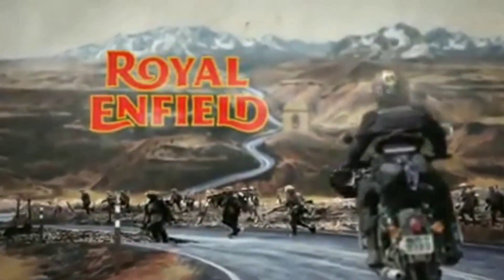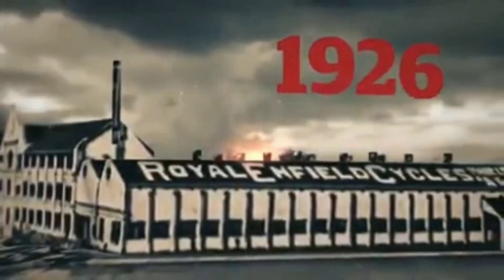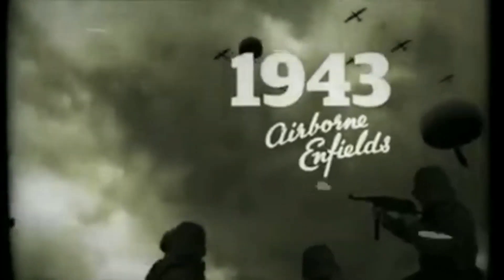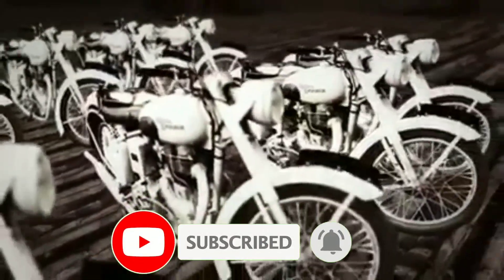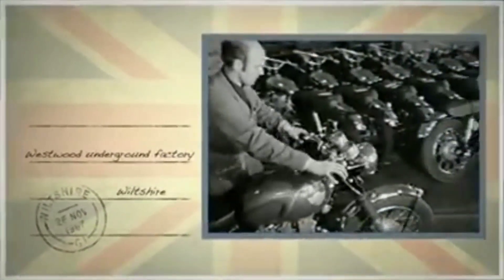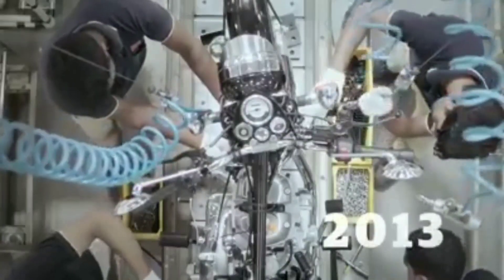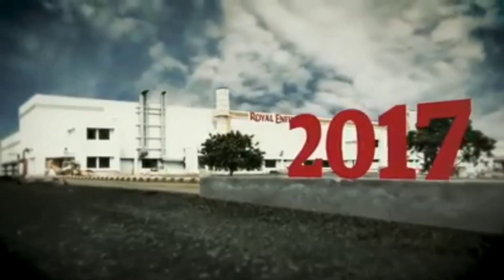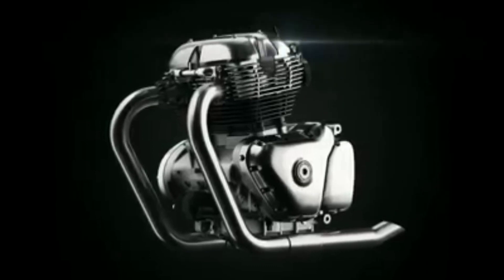Royal Enfield history 1901 to 2020 || histroy of Royal Enfield company || what is Royal Enfie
RoyalEnfieldcompletehistry 1901 to 2020 || histryofRoyalEnfield company || what is Royal Enfield
This video represent complete journey of Royal Enfield since 1901 to 2020